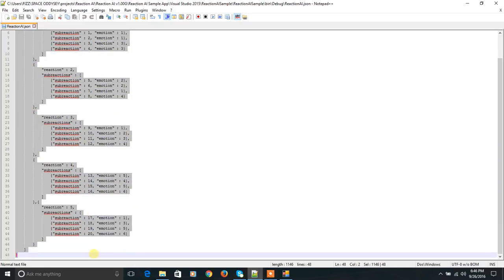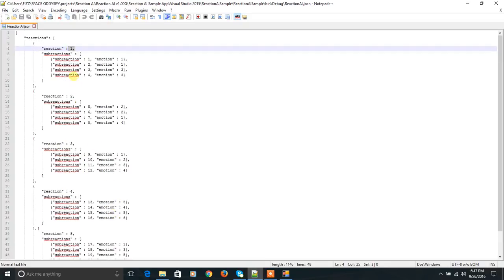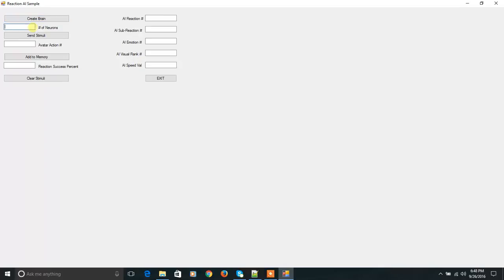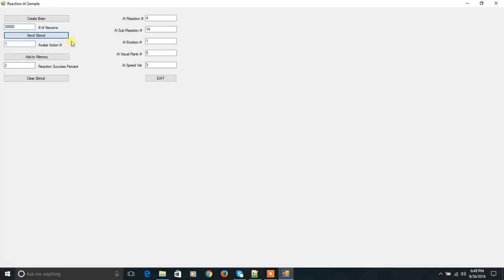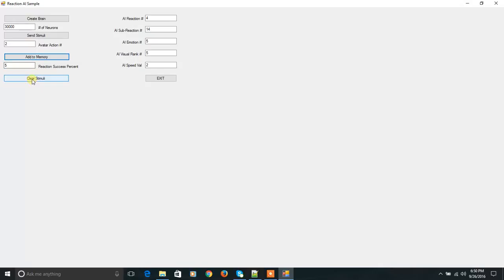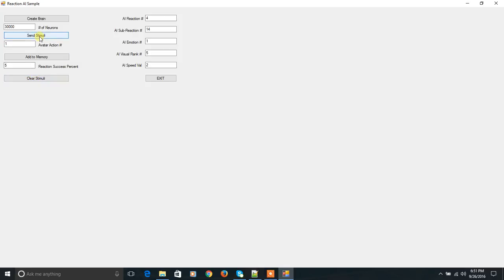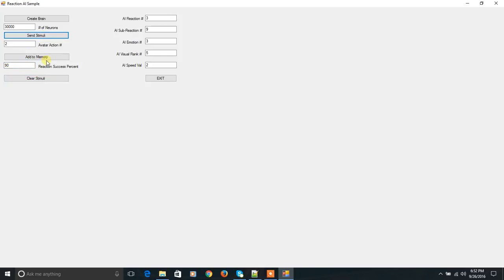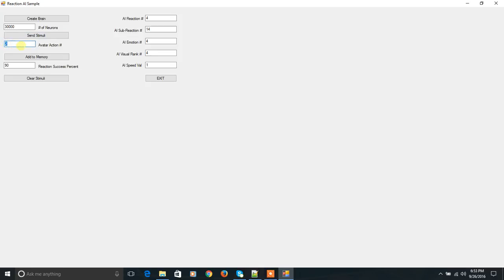Reaction AI SDK Simulation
Simulation walkthrough of Reaction AI - Available for Unity and Generic C# Version